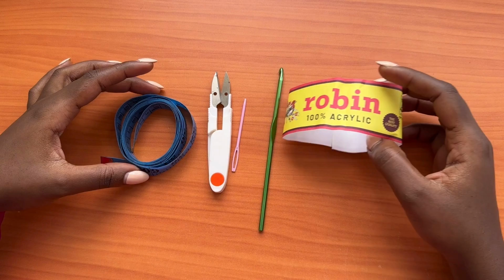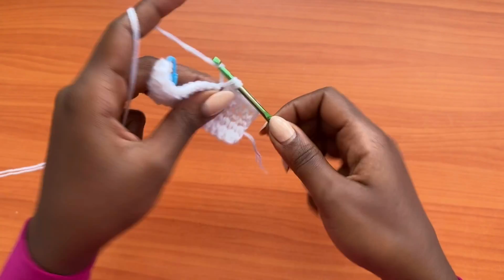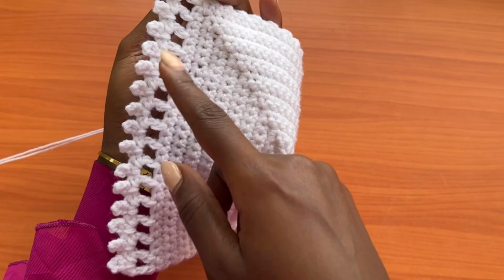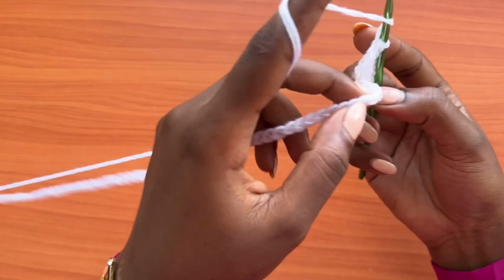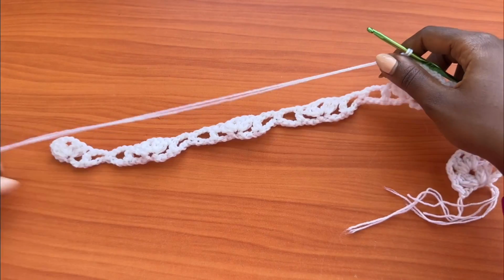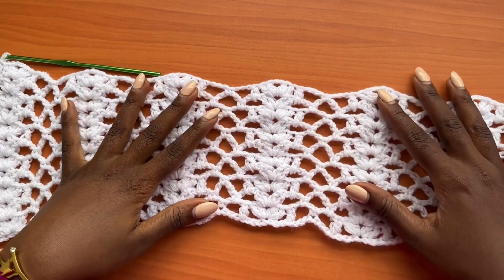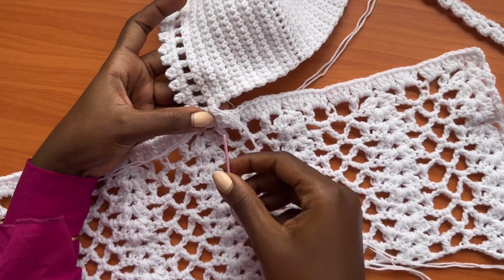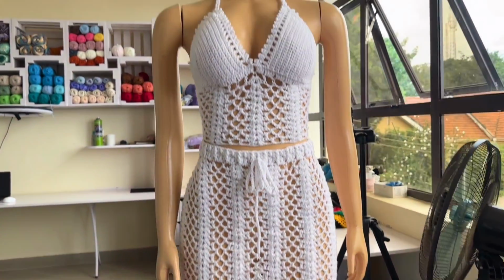Crochet Lacey bralette tutorial | crochet crop top | crochet lace stitch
Elevate your summer wardrobe with our Crochet Lace Bralette Tutorial: Indulge in the art of crochet with this stunning bralette tutorial by shylercrochets. Crafted with thick and sturdy straps, this bralette offers both comfort and style. The addition of the intricate picot stitch around the edges of the bra cups adds the perfect touch of delicate lace detail on the bottom band of the top. With the inclusion of a comprehensive written pattern and accompanying visuals, you'll be able to effortlessly create a made-to-measure bralette that fits you perfectly. Match it with our crochet lace skirt for a sophisticated summer look that's ideal for carefree days at the beach.

♡  WRITTEN PATTERN ♡

♡ Materials
Hook : 4mm hook
Scissors
Measuring tape
Yarn : Robin fingering weight yarn (2 strands)
Darning needle

Mutaawe Sheila
Bukoto Street
Plot 63
Kampala, Uganda